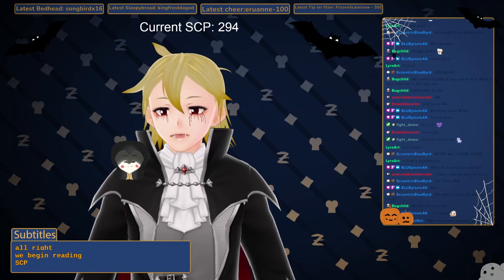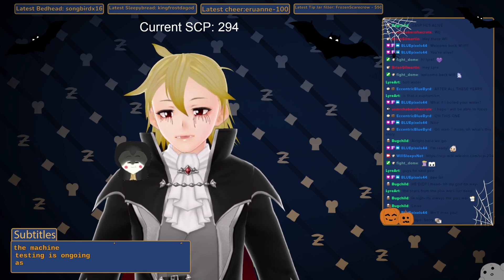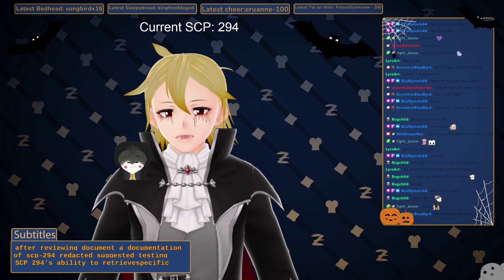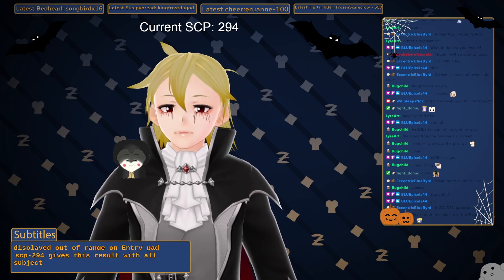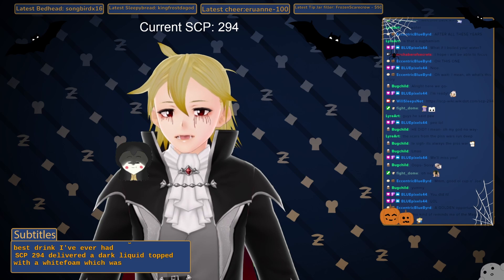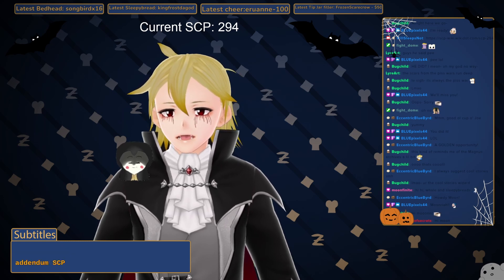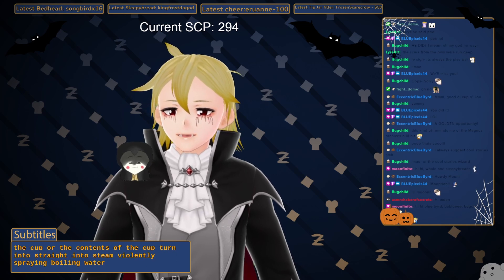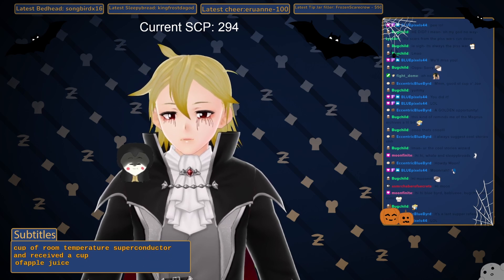SCP-294 | A Spooky Reading